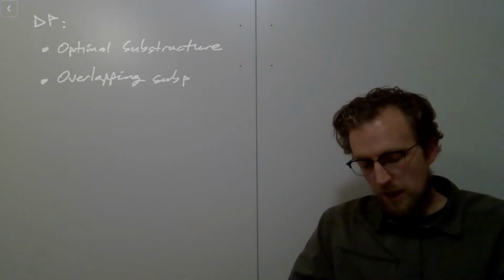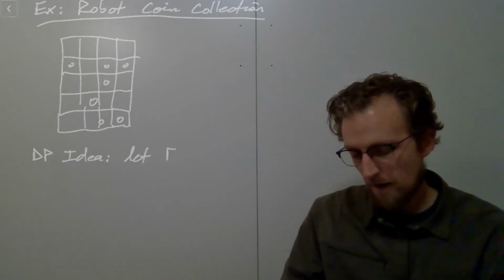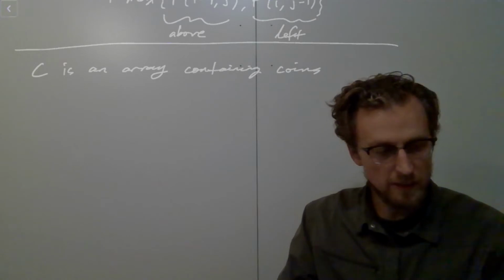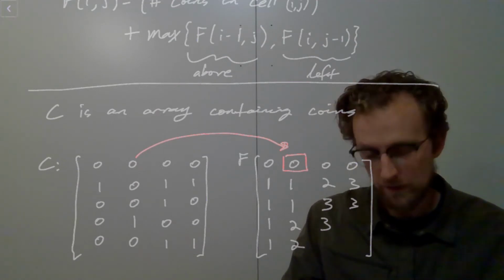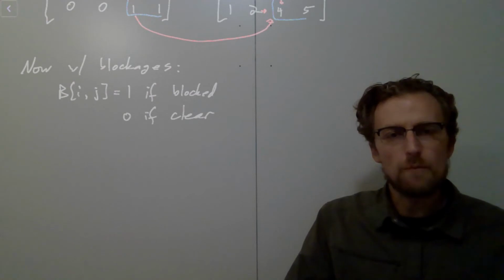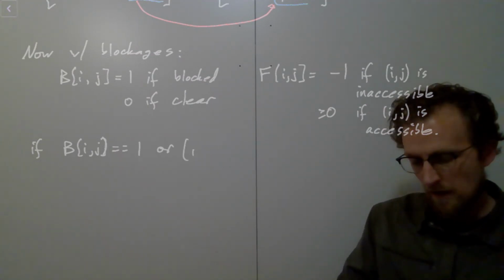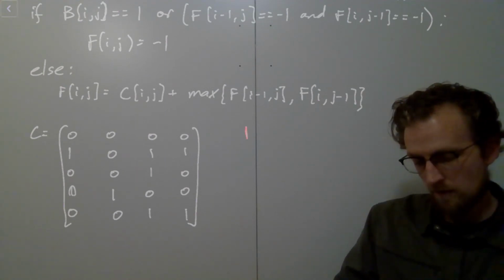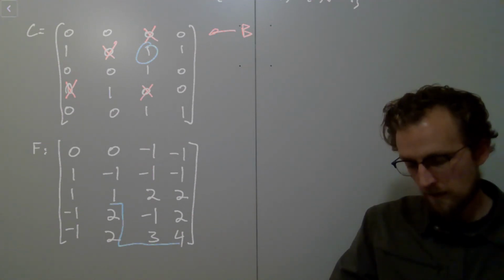CS 5720 L27 03 Final Review Dynamic Programming